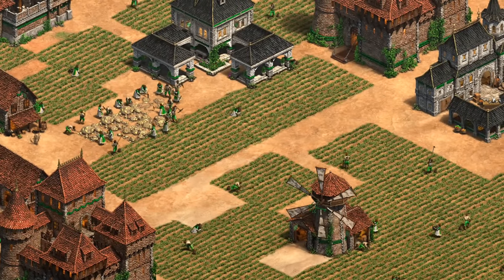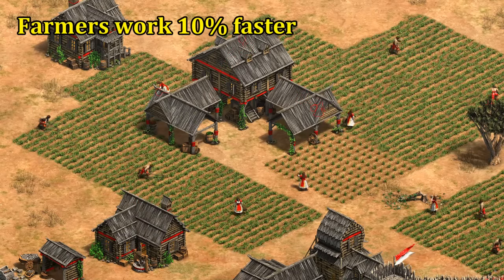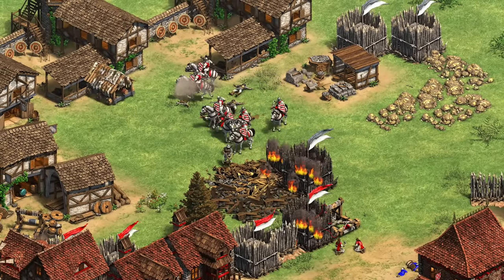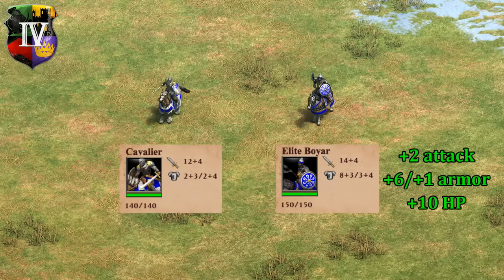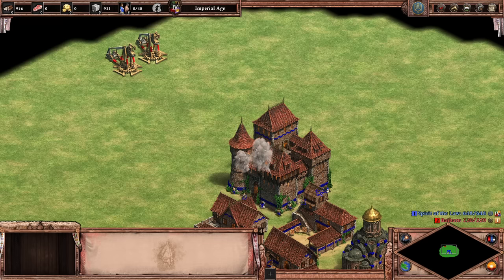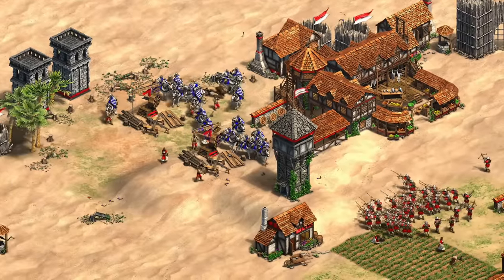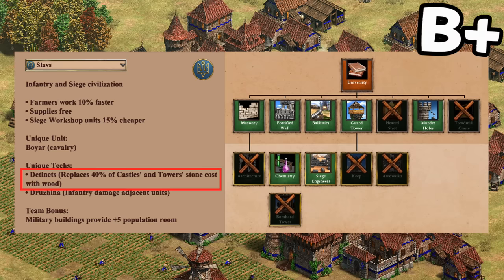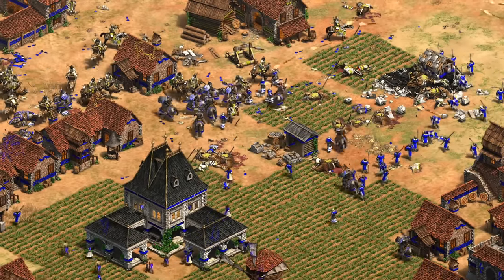Slavs Overview (updated for DE)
1:25 Team bonus: military buildings give +5 pop space
2:20 Slav farmers work 10% faster
3:52 Free supplies
4:35 Siege workshop units 15% cheaper

UNIQUE UNIT AND TECHS
5:40 The Boyar
8:10 Detinets
9:21 Druzhina

TECH TREE
10:30 Archers F
10:55 Infantry A-
11:27 Cavalry A-
12:15 Siege A
12:43 Navy C
13:14 Monks A
13:37 Defenses B+
14:05 Trash A

1438: General thoughts
15:18 Sponsor